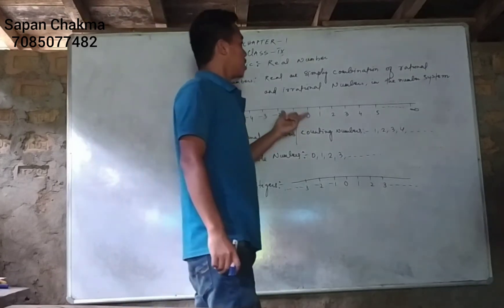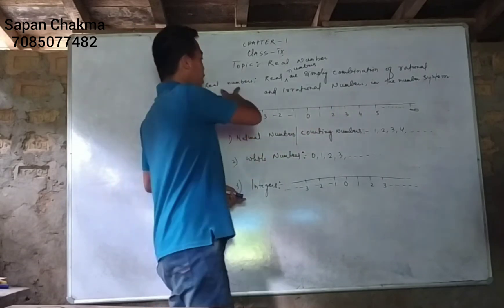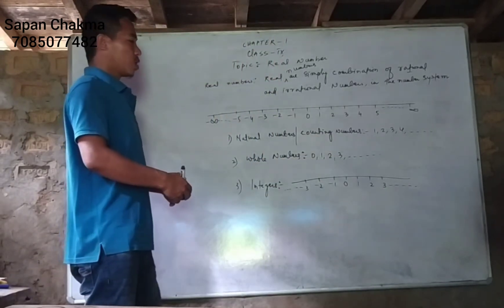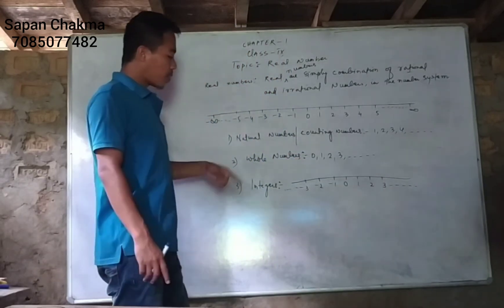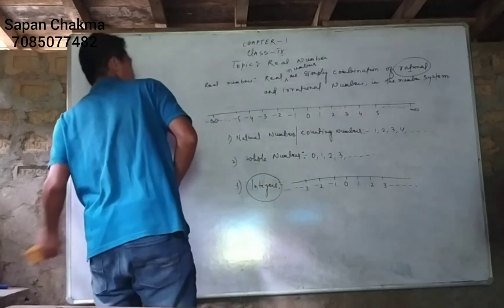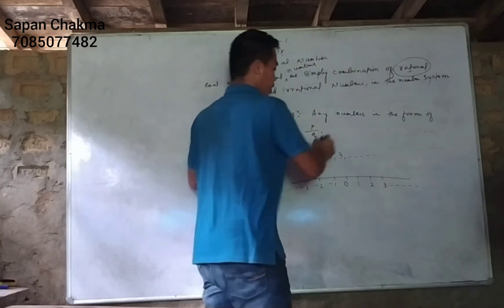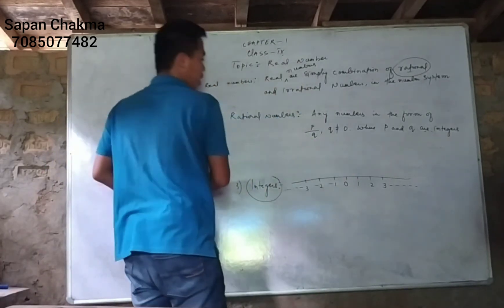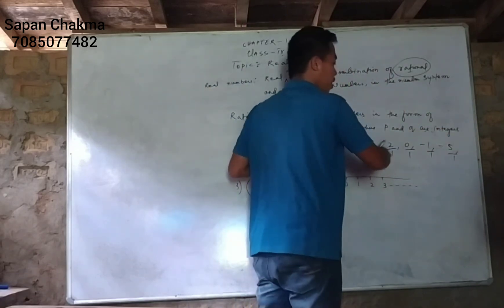Clss IX -Introduction of Real Numbers Part 1